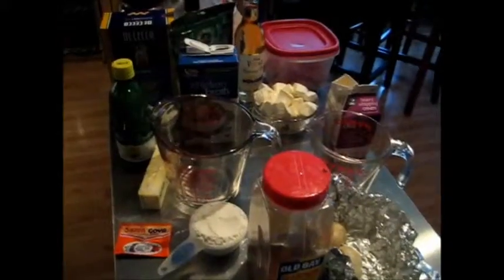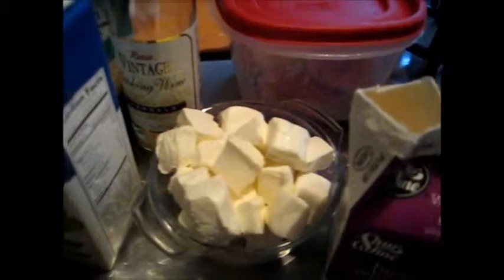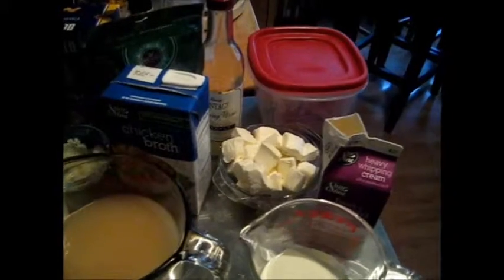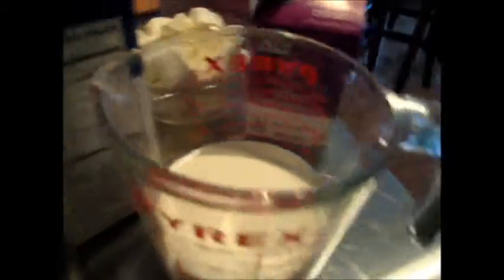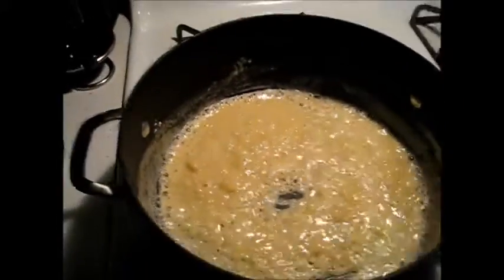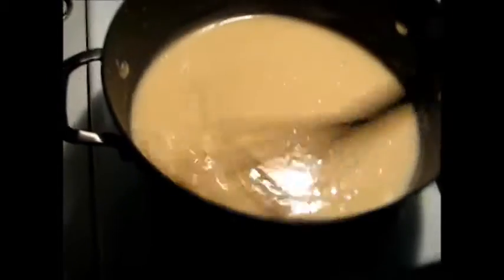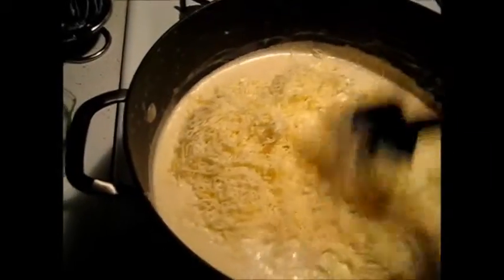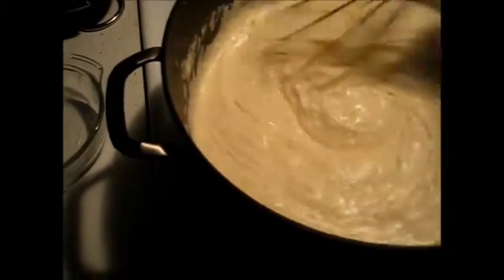Alfredo Sauce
Here's the accompanying recipe if you'd like to copy and paste it:

Ingredients:
½ cup butter (1 stick)
½ cup flour
½ onion, diced
1 tablespoon minced garlic (or 3 cloves, minced)
1 cup white wine (suggested: chardonnay)
2 tablespoons (or a quick splash) of Lemon or Lime Juice
2 cups Chicken Broth (can be substituted for Vegetable Broth if you choose)
1 tablespoon Old Bay Seasoning
1 teaspoon Salt
1 teaspoon Pepper (you can substitute any hot or pepper sauce you like)
(Note: I also use dried jalapeno – Penzey’s sells it)
2 cups Heavy Cream (you can substitute Half & Half if preferred)
4 ounces Cream Cheese
5-8 ounces of Parmesan/Romano Shredded Cheese (using Parmesan alone will yield a sharper taste)
8 ounces mushrooms, cut in half, or quartered (stems removed if you prefer)
Whatever vegetables you want to add (vegetables that give water while cooking are suggested)
Whatever meat you want to add (pre-cooked; diced if necessary)

Procedure:
Start with the butter, and melt over medium-high heat.
Add onions and garlic and cook for about 1-2 minutes.
Add flour and stir until completely combined. Cover and cook on low heat for about 5 minutes.
While the roux is cooking, combine the white wine, lemon/lime juice, and broth.
After the roux is cooked (5 minutes), add the combined liquids and whisk to mix the roux into all the liquid. Raise the heat back up to medium-high and cook about 3 minutes.
Add the heavy cream and whisk again. Cover and cook for about 10 minutes.
Lower the heat to low (same temp as when you started the roux), and add the cheeses and stir to combine. Cover and cook for about 15 minutes, stirring every 5 minutes or so.
Whisk in the spices and pepper sauce of your choice.
Add the vegetables and bring the heat back up to medium-low for about 30 minutes. After sauce is done, turn the heat off and fold in whatever meat you’d like. Also have additional broth on hand if you prefer a thinner sauce.